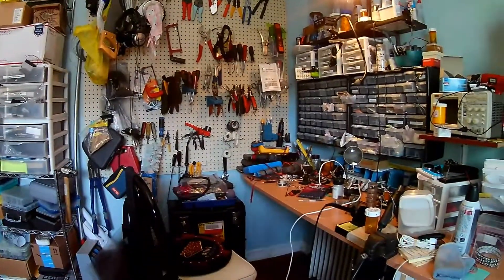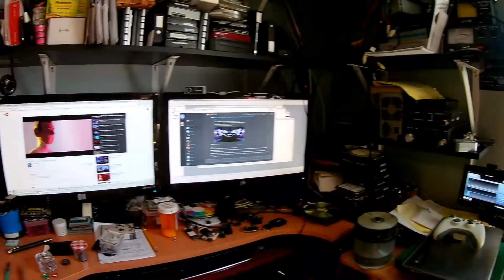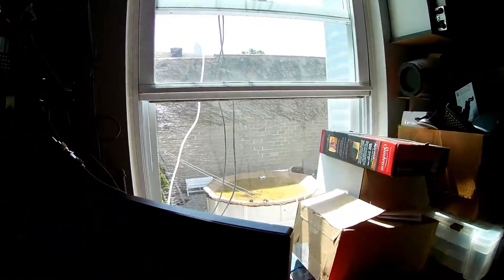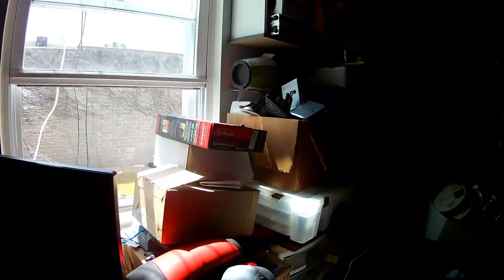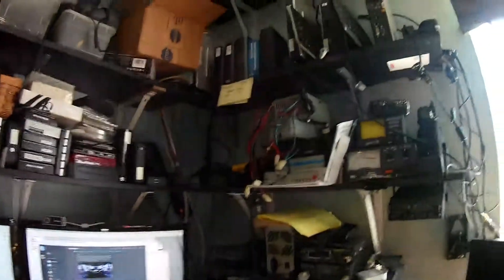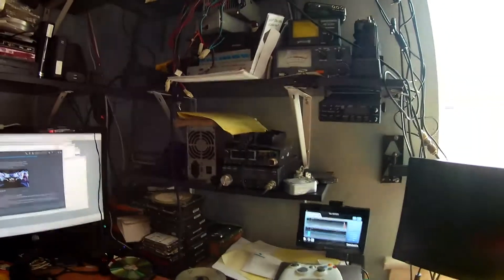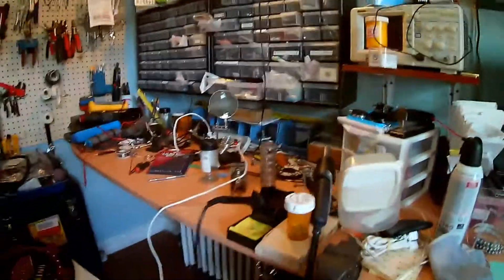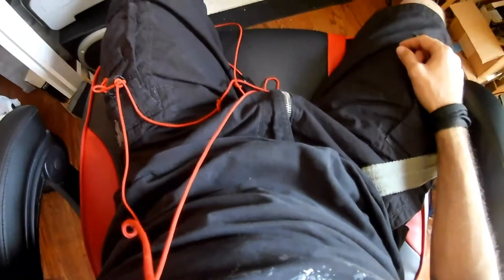Akaso EK7000 Mic Hack - A/V Quality [Test]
This is a quick test of my Akaso EK7000 mic mod while under full daylight in the lab. I am using my Logitech G230 headset for the mic. Quality is great, but volume is a bit low.